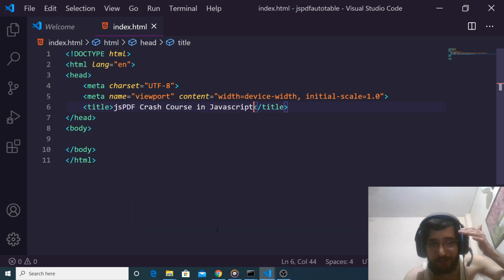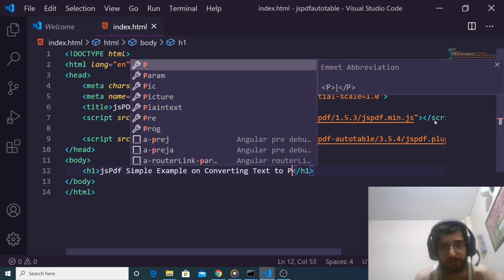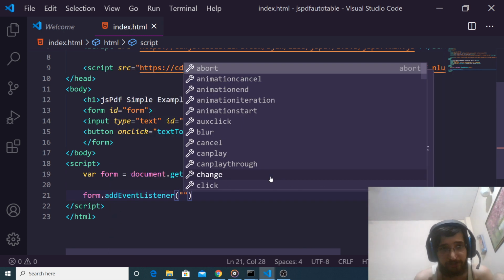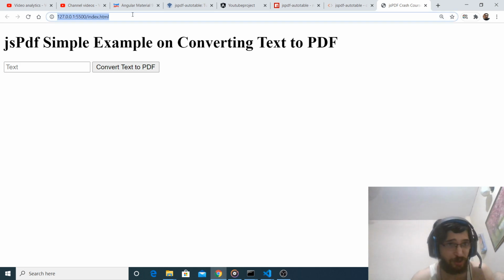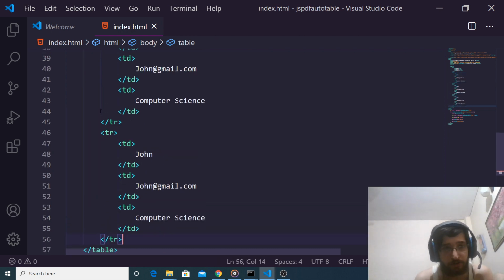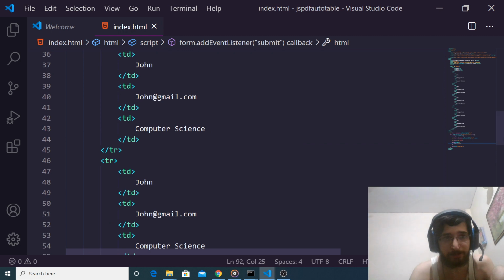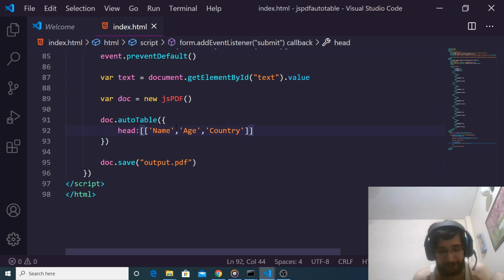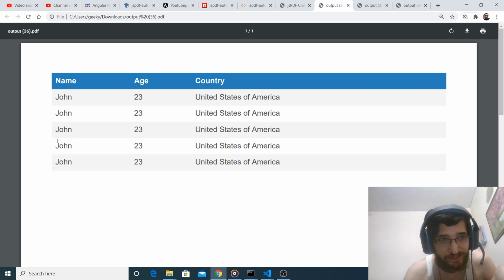jsPDF Library & jsPDF AutoTable Library Crash Course in Javascript 2020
Let’s connect: